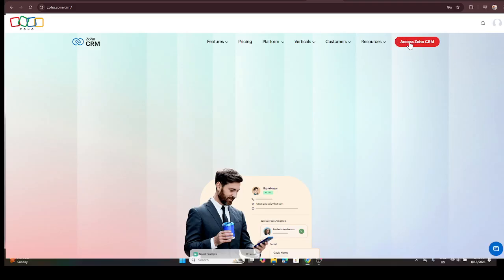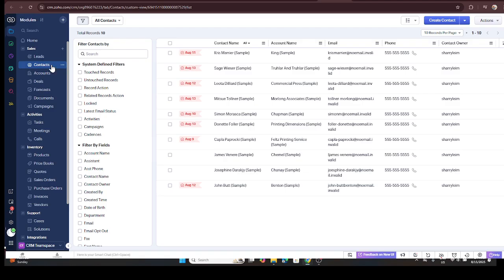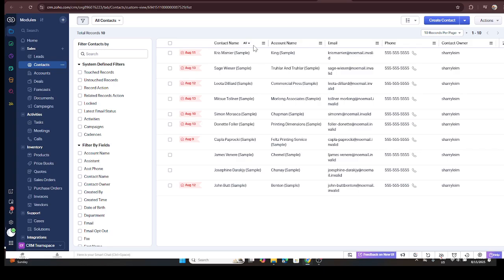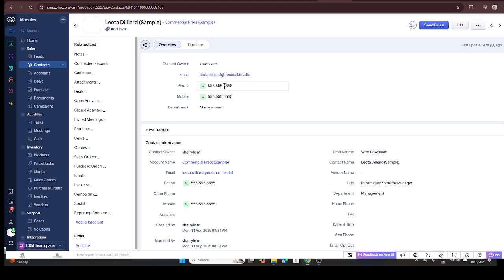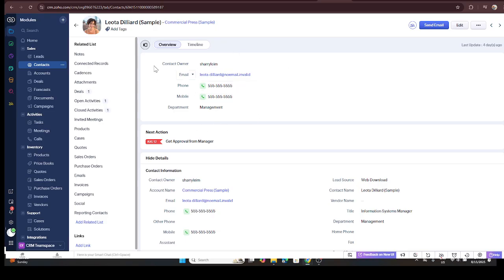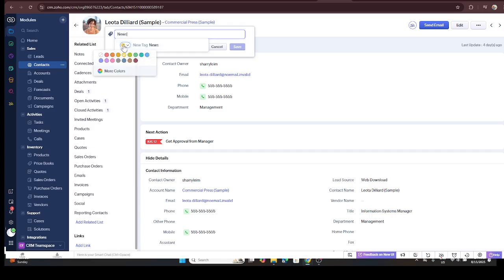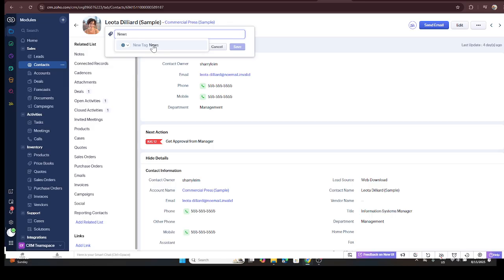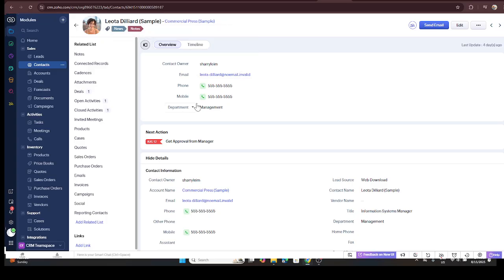How to Create Tags in Zoho CRM Full 2025 Guide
How to Create Tags in Zoho CRM – Full 2025 Step-by-Step Guide 🏷️✨
Easily organize your leads, contacts, and deals in Zoho CRM by learning how to create and manage tags. This complete 2025 tutorial will walk you through everything — from setting up tags to using them for faster searches, better segmentation, and improved workflow management.

📌 In this video, you’ll learn:

How to create tags in Zoho CRM

Adding tags to leads, contacts, and deals

Searching and filtering records by tags

Editing and deleting tags efficiently

Best practices for CRM tagging

Tags help you stay organized, save time, and manage your CRM data more effectively. Perfect for beginners and experienced Zoho CRM users.